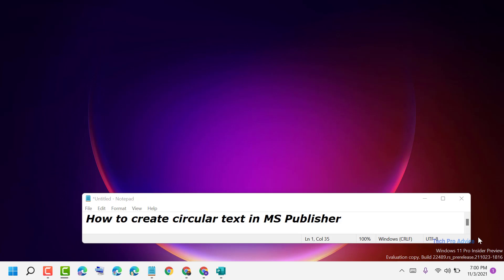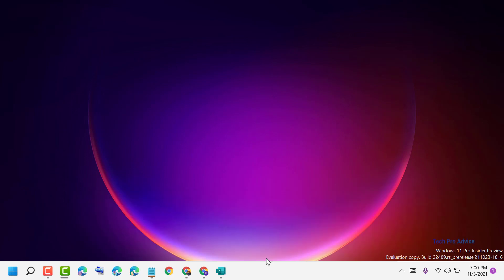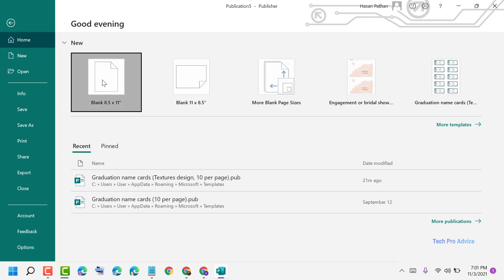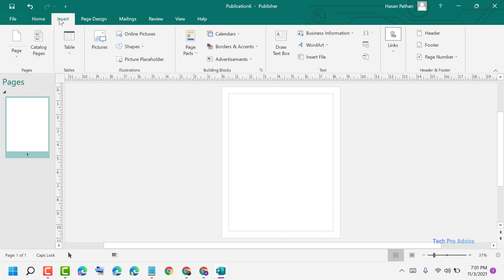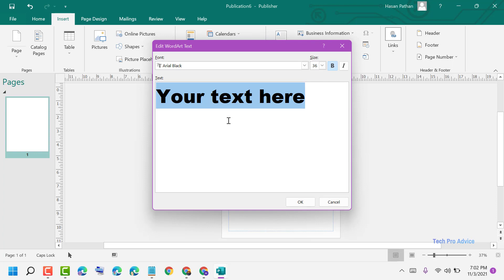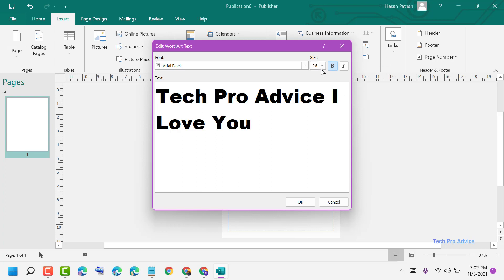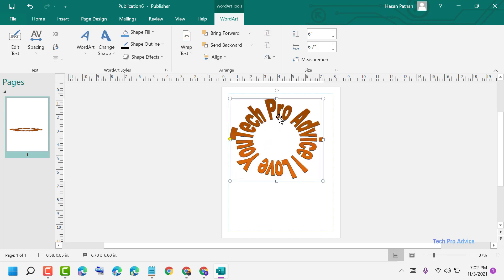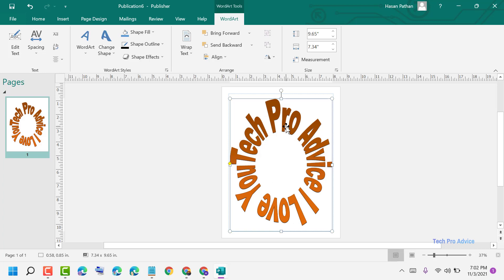How to create circular text in MS Publisher